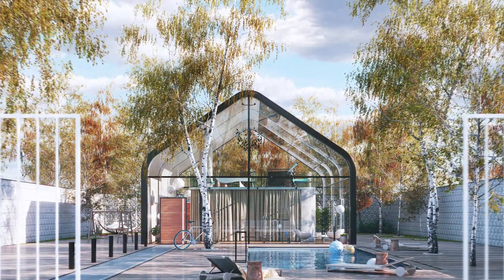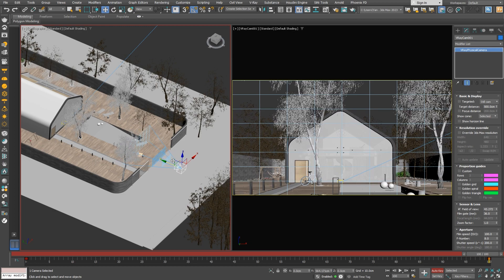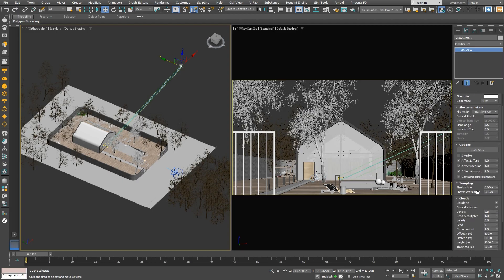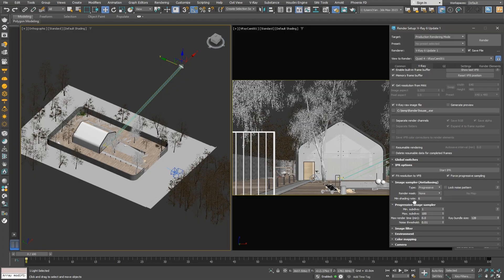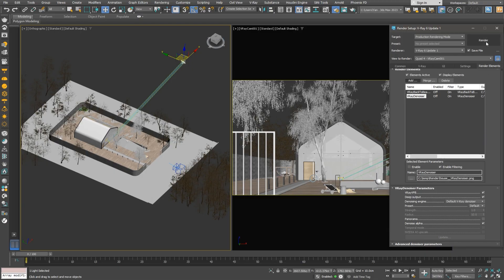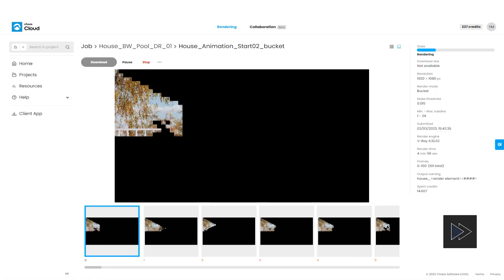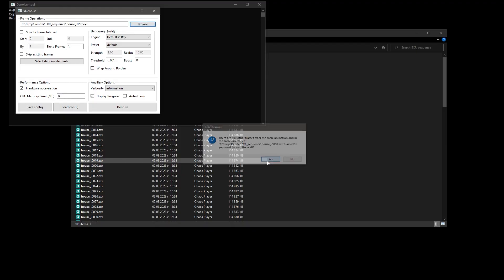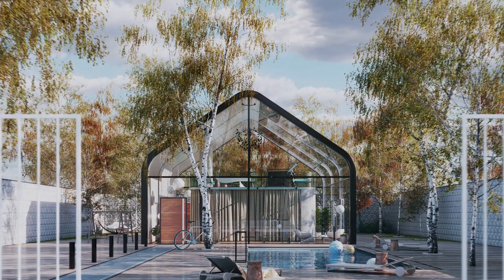Creating animations in V-Ray for 3ds Max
New to V-Ray for 3ds Max? You're in the perfect place! Our beginner-friendly tutorials will take you through the essentials, equipping you with the knowledge necessary to craft stunning stills and animations for your projects.

Discover how to animate flythrough cameras and scene objects. Learn about the most important render settings for animations. Elevate your animations with motion blur, captivating timelapse effects, and other techniques to make them truly stand out. Get the job done faster thanks to our cloud rendering service Chaos Cloud, and uncover many useful tips and tricks along the way.